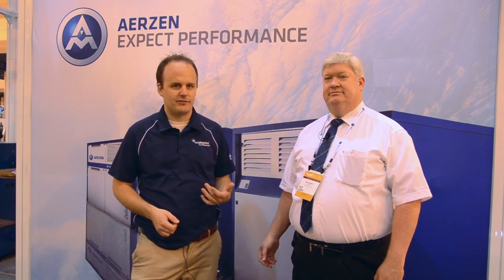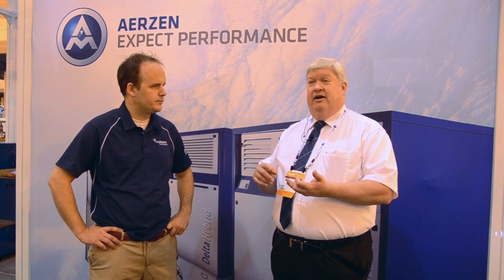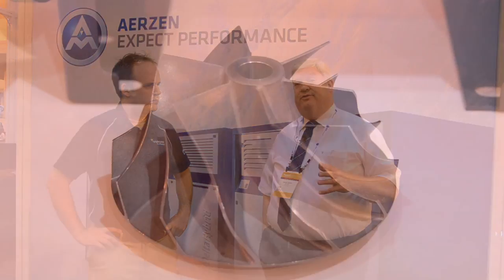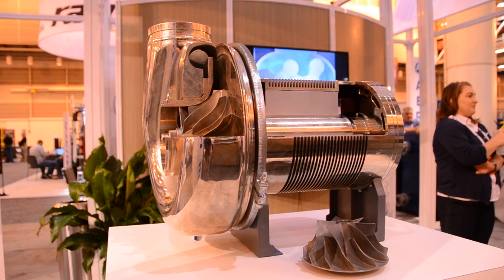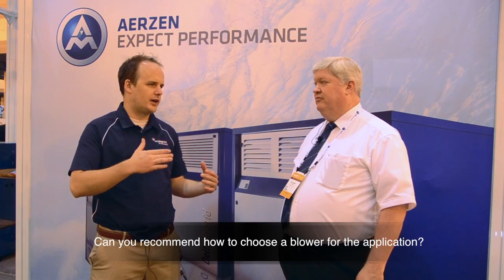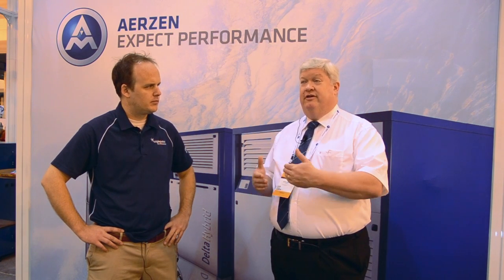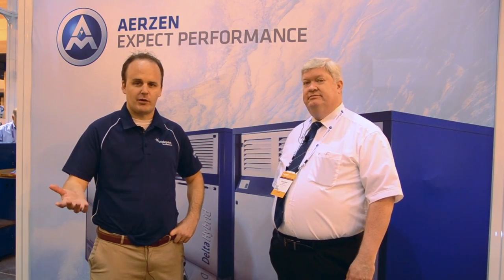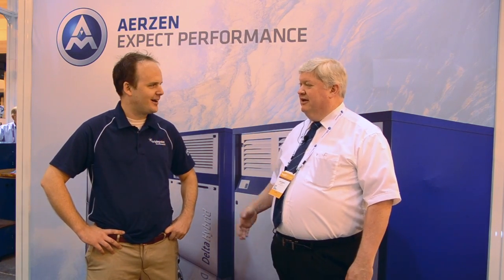LDIB-TV: Lagoon Aeration Turbo Blowers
From WEFTEC 2016, Aerzen's Kevin Grant provides expertise on turbo blowers for lagoon aeration: how they work, their O&M requirements, and how to select the right type of blower for your application.